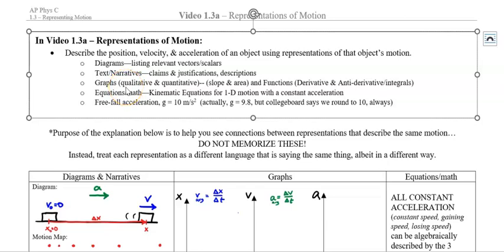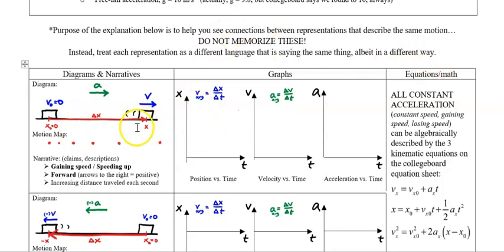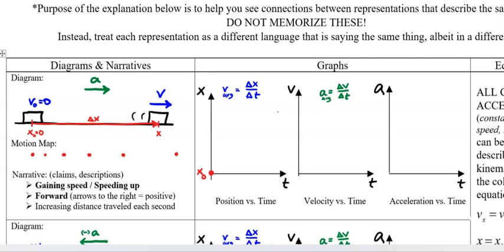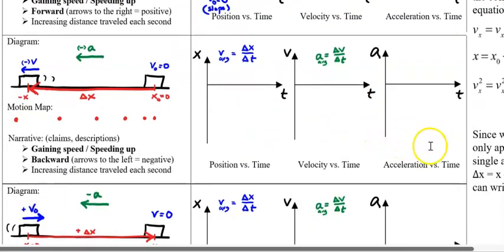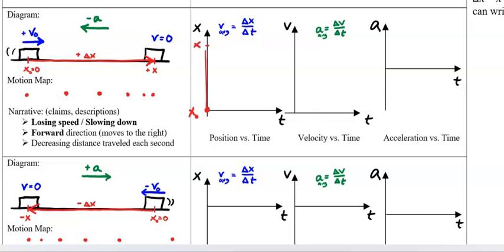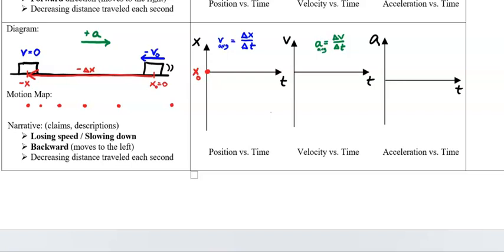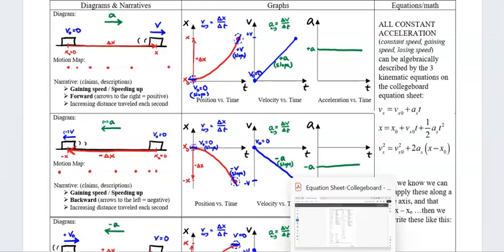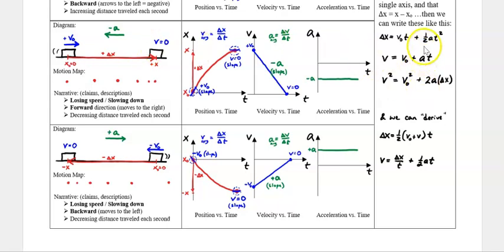APC - 1.3 - Representations of Motion